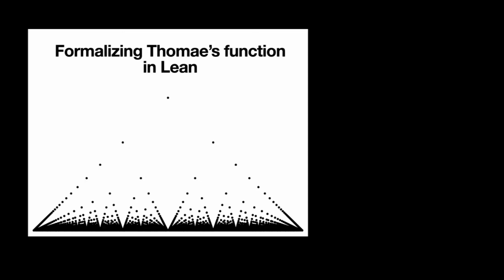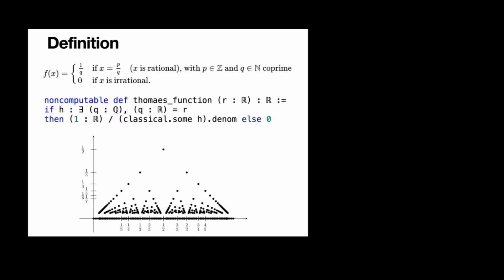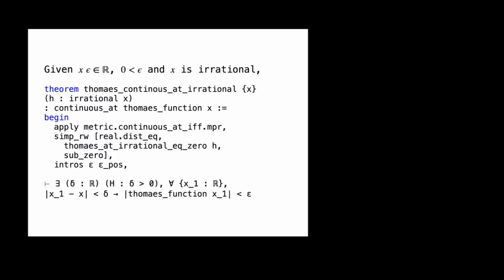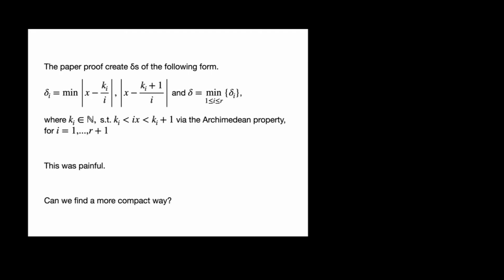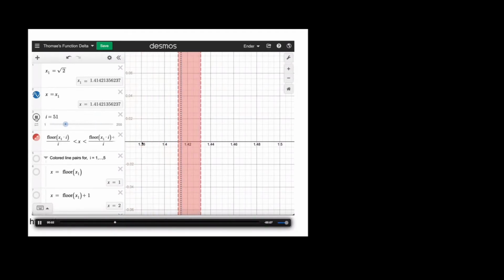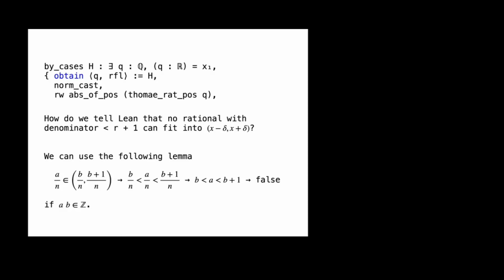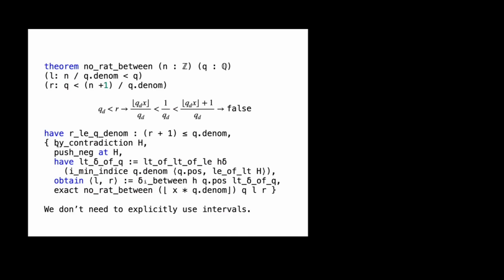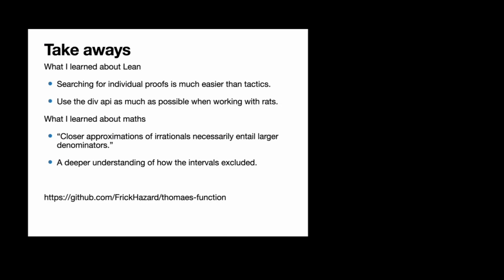Frick Hazard: "Formalizing Thomae's function in Lean"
Frick is not an undergraduate any more but he did a summer project anyway, where he formalised the proof that the function sending a lowest-term rational x/y to 1/y and an irrational to 0 was continuous at every irrational and discontinuous at every rational.